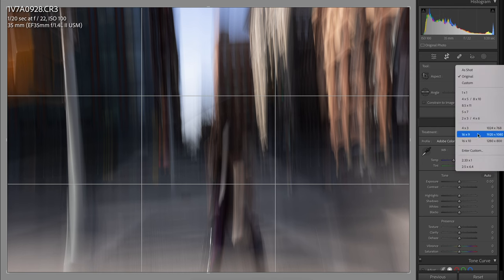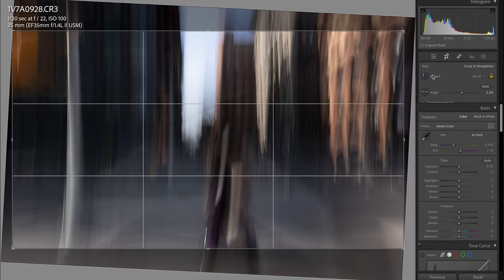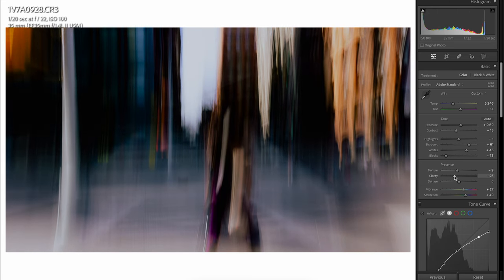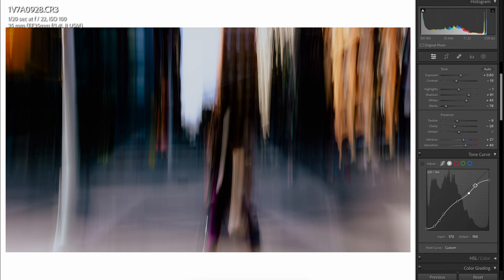A Case for Motion Blur in Street Photography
Blurry photos are the worst. Imagine framing up a shot and finding out your hand shook too much or it was out of focus. Usually, those files go straight to the garbage. However, what if I can make a case for blurry photos as an art form?

Motion blur can be used an abstraction of sorts. Abstract art has always been a mysterious sub-genre that I've never explored, but this might be the day for street photography to venture there